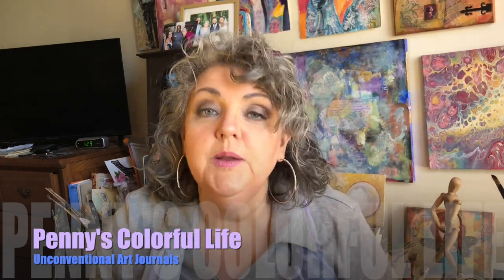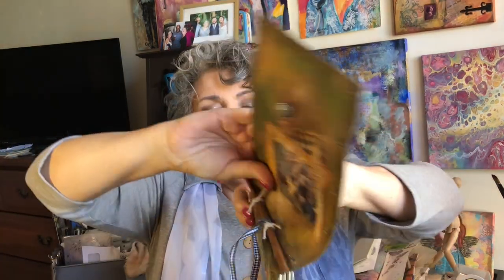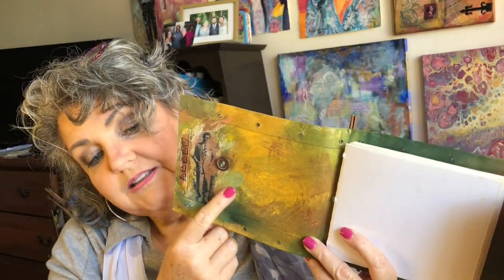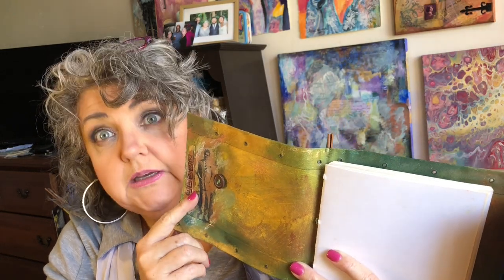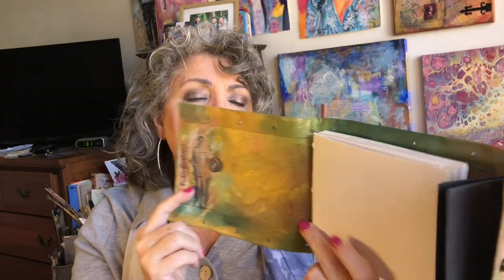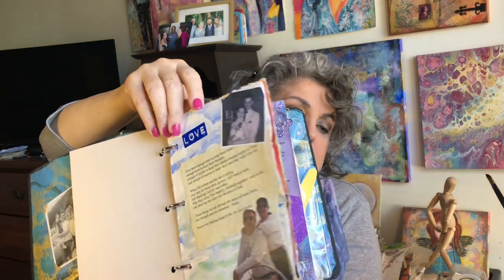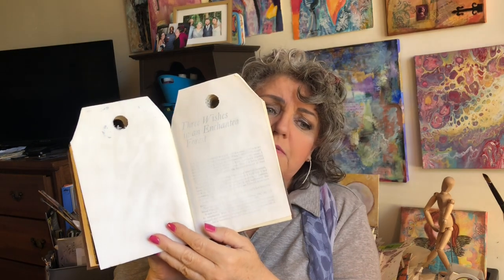Unconventional Art Journals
Ready to think outside of the box for your next Art Journal?  Maybe one of these will inspire you.

And if you want to be notified of future videos when I post them, hit the little bell if you're on your computer and you'll get a notification.

GEAR USED TO MAKE THIS VIDEO:
Mic Tripod Boom Stand
Phone holder for mic stand
Ring Light

Leave any questions or comments you have and come join me in Instagram under Penny's Colorful Life and follow me and comment and share some work you're doing!